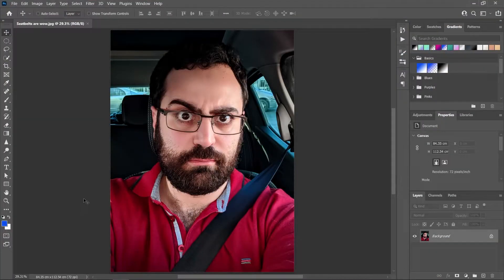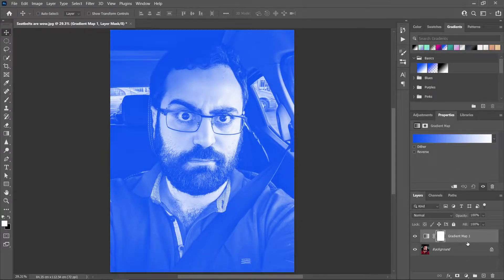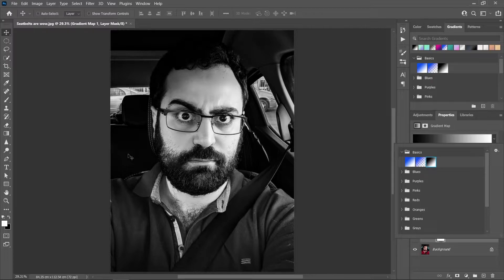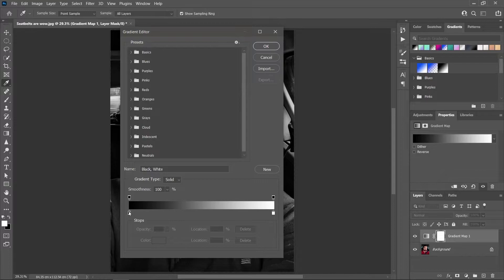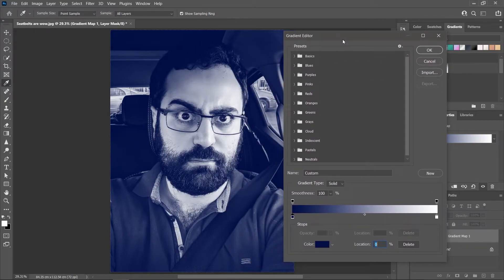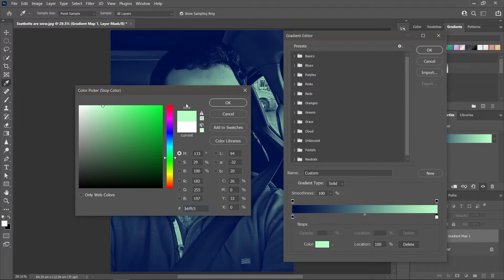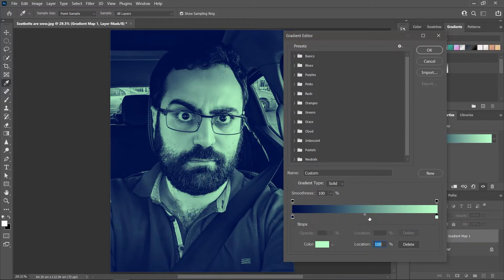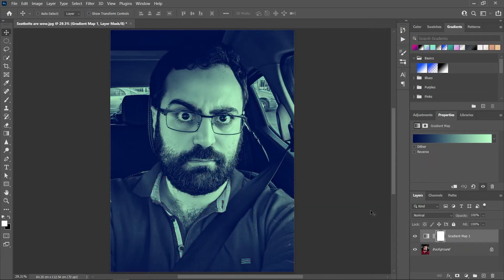Create a Gradient Duotone Effect | Photoshop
In just 2 minutes, we're going to learn how to create a duotone effect in Photoshop. Note that this is NOT an actual duotone produced by choosing specific colored inks for printing.

Using the Gradient Map adjustment layer, we're going to control the shadows, midtones and highlights of our image to create an awesome effect.